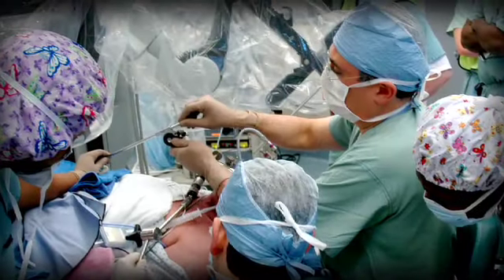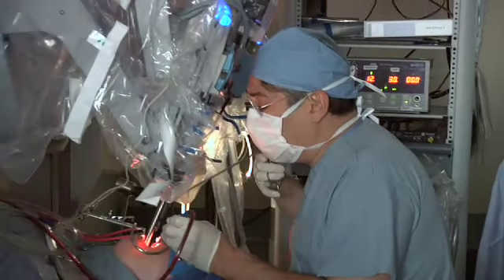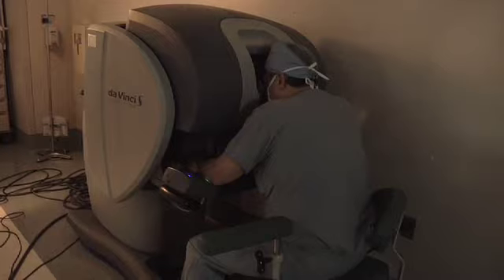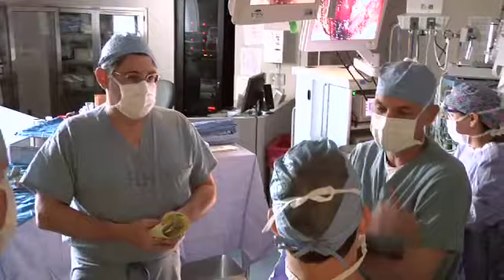A Celebration of the FDA Approval of TransOral Robotic Surgery (TORS) | Updated August 12, 2010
The video was taken at an event that was held to celebrate the FDA approval of TransOral Robotic Surgery (TORS), a minimally invasive surgical approach that was developed by head and neck surgeons at the University of Pennsylvania School of Medicine.

Highlights include interviews with the developers and pioneers of this groundbreaking procedure, Dr. Bert W. O'Malley, Jr., Gabriel Tucker Professor and Chair, Department of Otorhinolaryngology -- Head and Neck Surgery, and Dr. Gregory S. Weinstein, Professor and Vice Chair, Department of Otorhinolaryngology -- Head and Neck Surgery.

In addition the video features an interview with Cynthia Miller, a TORS patient, about her experience. It also includes brief interviews with other patients about their experience with Penn Medicine and interviews with Penn Medicine physicians about the impact that this procedure is having on medicine today.